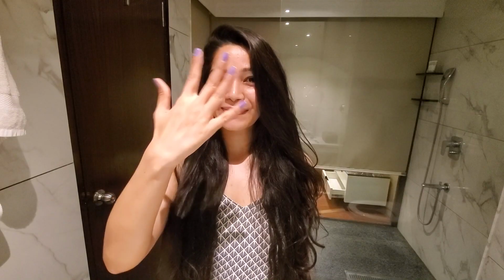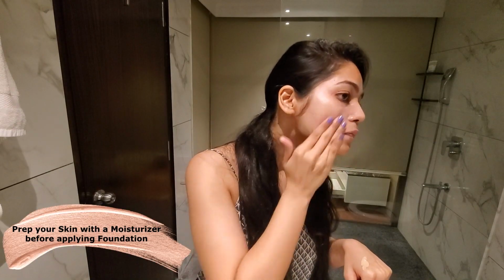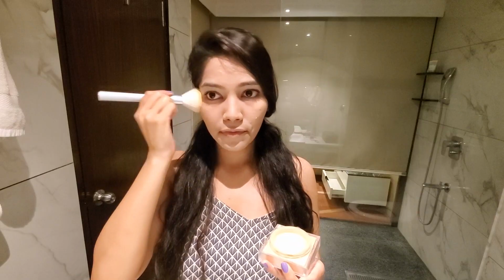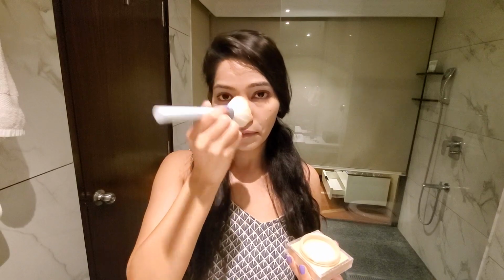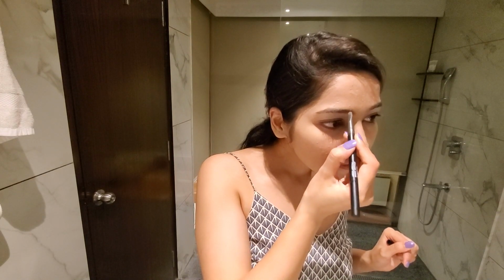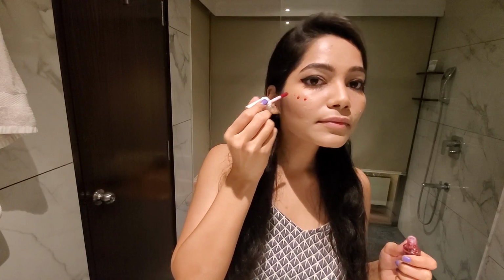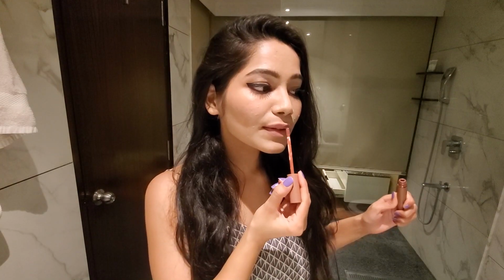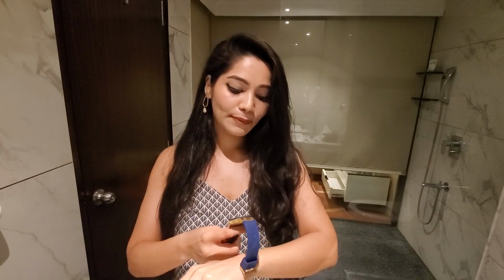Easy Everyday Makeup for Beginners | Get Ready With Me for a Shoot!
This video is about quick easy everyday makeup especially for beginners.
I'll be showing you a simple under five minute makeup tutorial that I wear on daily basis and it's sooo easy and quick that you'll have no problem creating this look even if you're running late. This is how I get ready for shooting my youtube videos. This is my natural No Makeup Makeup Look. You can also call this video as Behind the Scenes ;)
In this video, I am not only showing you my Makeup Routine for video shoots but also how I put in efforts to look more presentable on camera with minimum accessories. So, Let's Get Ready with me a Shoot!

It will really make my day :)

Byee!!